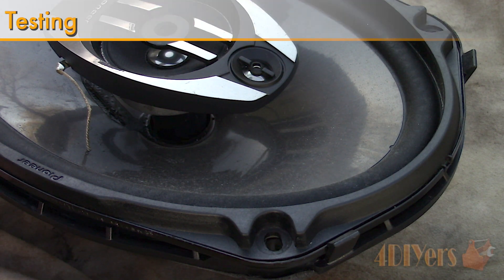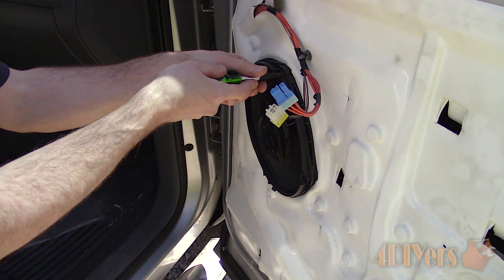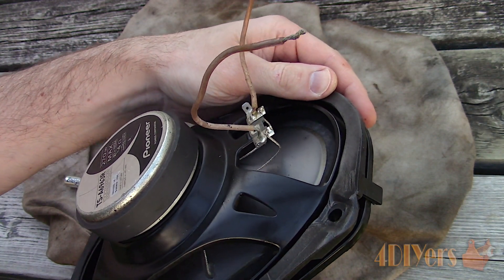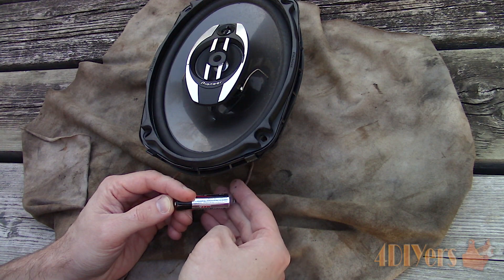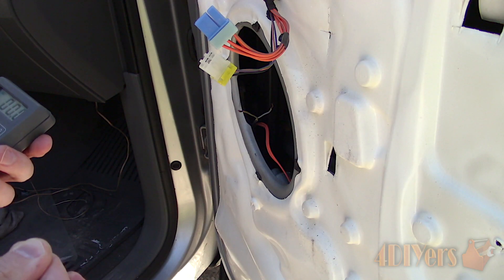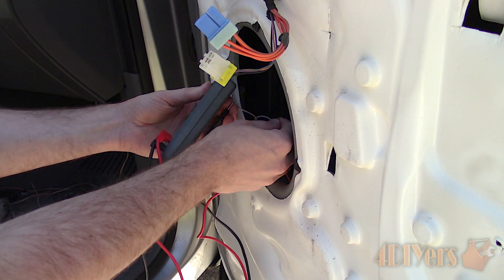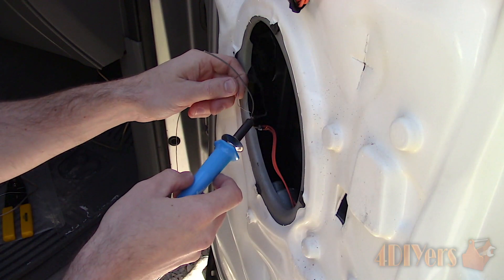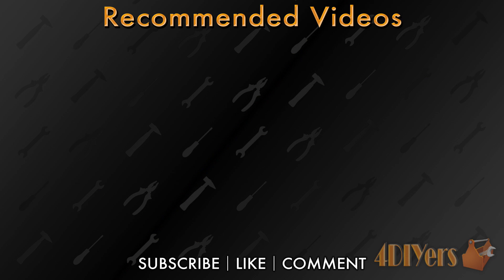How to Test the Polarity of a Speaker and Wiring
How to test the polarity on a speaker and the speaker wiring. I’m slowly finalizing the audio system overhaul on my truck after dealing with a mess of wiring. To ensure all speakers are working correctly, I had to check the polarity on both the speakers and wiring. I was also able to reference a wiring diagram specific for this truck to determine which was positive and negative, this will be based on the color-coding of the wire’s insulation. Finding electrical polarity is used to determine which source is positive and which is negative, this is important on both the wiring and speaker sides. With speakers moving in the correct direction, the amplitude is increased. In simple terms, a higher audio output. If the polarity is mixed between speakers, so they’re not operating in the same direction, one will cancel out the other in opposite movements and you’ll be left with poor audio performance.

Tools/Supplies Needed:
-multimeter
-AA battery
-jumper cables

Chapters:
00:00 Intro
00:30 What is Polarity
00:40 Speaker Removal
00:57 Speaker Testing
02:07 Fault Symptoms
02:33 Testing the Speaker Wiring
03:58 Repairing the Wiring

Procedure:
There is spade terminals on the rear of the speaker, one is large, the other is smaller. I already know the large terminal is positive and the small terminal is negative. To double-check this, we can use a small amount of voltage. Only use a very small power source, such as a used AA battery which is rated at 1.5 volts. While there is still a risk here, a higher voltage battery can certainly damage the coil in the speaker.

Touch the wires on the battery terminals, one on negative and the other on positive, and watch the speaker movement. Only do this very briefly, while this is a small battery, holding the speaker movement can damage the coil too. Speakers use an electromagnet to push out the speaker. The correct movement of the speaker is to push out, at the moment the speaker is pulling in, so the polarity is wrong. Flipping the battery around, the speaker pushed out so the polarity is correct. Positive is connected to positive and negative is connected to negative.

Cleaning up the mess, I desoldered the wires on the rear, they were removed and the speakers will be connected using spade terminals instead.

There is a very low voltage output to the speakers, using a digital multimeter, set it to the 200 millivolt DC setting.

Ensure the wires do not make contact with each other or the body, otherwise, you’ll create a short. Now is turned on the radio and you’ll need to turn up the sound louder as well.

Connect the positive probe to the one wire and the negative probe to the other, then watch the value. The value will vary based on the audio output, the only thing we’re looking for here is a positive or negative value.

As the value fluctuates, it stays positive, there’s the red probe is on the positive wire and the black probe is on the negative wires. Make notes of the wire casing color, here I’m working with one grey with a blue stripe and the other is a grey with a yellow stripe.

If the probes were reverse, in other words, the polarity is mixed up, you’ll see a negative value like this.

Another process of elimination is using a known ground source and only testing one speaker wire. This known ground can be a known ground wire, body bolt, or in this case, I’m using the steel structural frame under the dashboard. The black probe is used here, then using the red probe, check the wires. The one with the value will be the positive wire, leaving the other wire to be negative.

Unfortunately, the wires are too short to hook up the speakers, I cut them back to expose a clean conductor and soldered on extensions using the leftover wiring from the new amp. I purchased quality spade terminals, there are two sizes. So beyond the wires being color-coded, the spade terminals are also specific to the terminals on the speakers, so they can’t be mixed up. These crimp terminals not only clamp onto the conduction, but they clamp onto the wire’s insulation providing more of a reliable connection and have vinyl covers to protect the terminals.